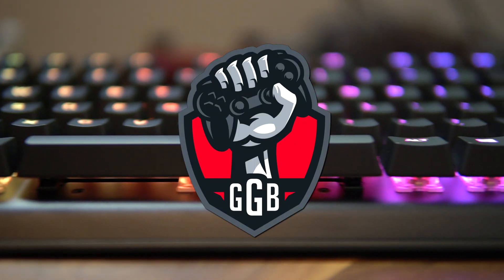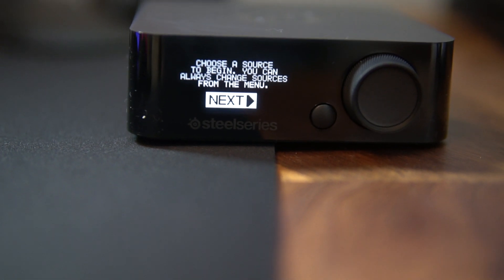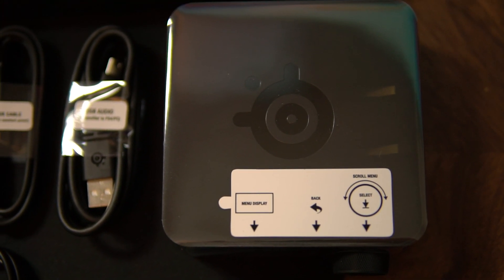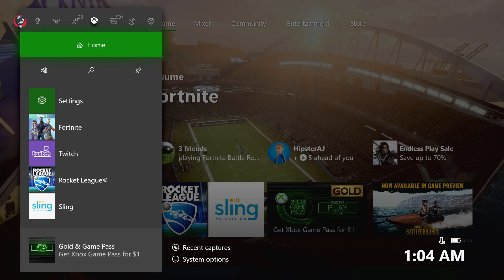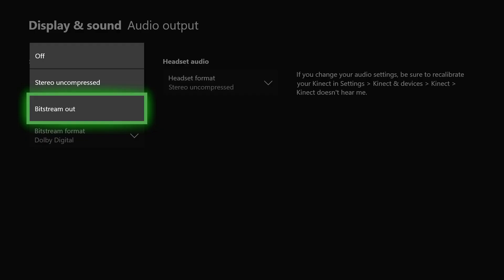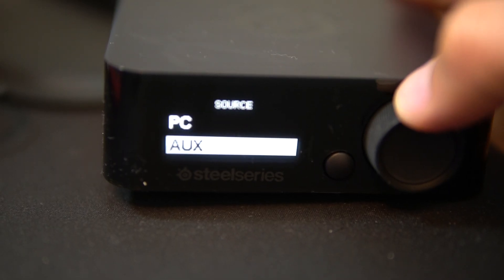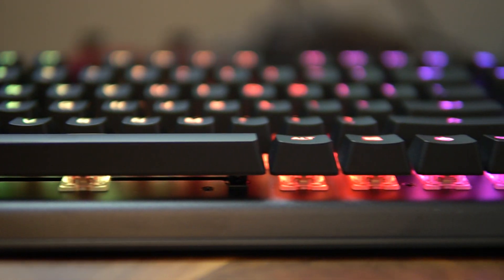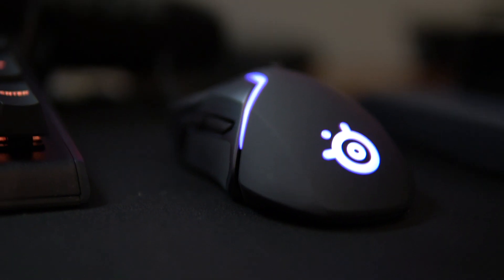SteelSeries Arctis Pro Wireless: How to Set-up On Xbox One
Learn how to set up a SteelSeries Arctis Pro Wireless headset on an Xbox One!